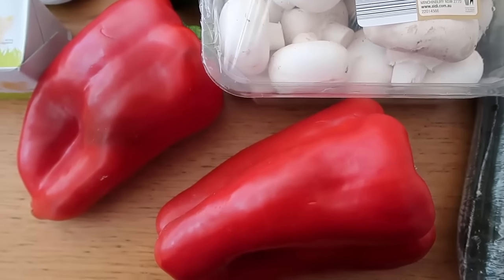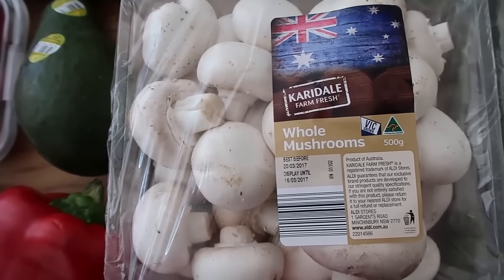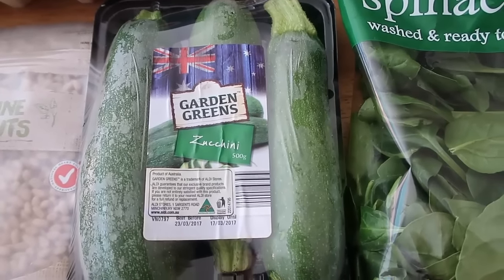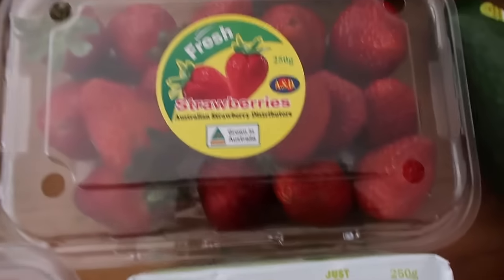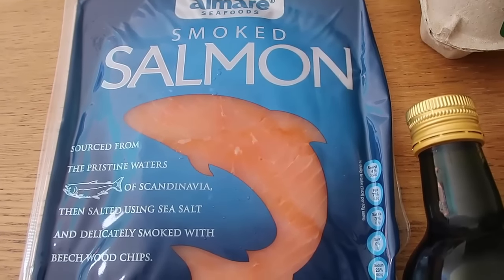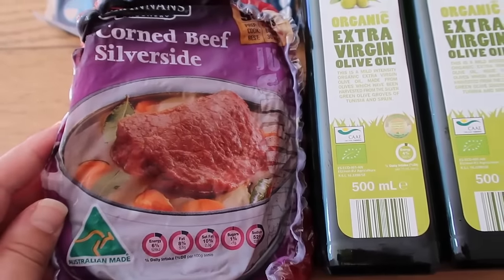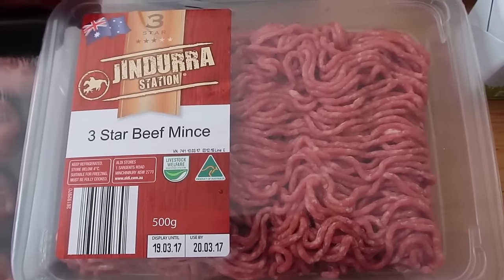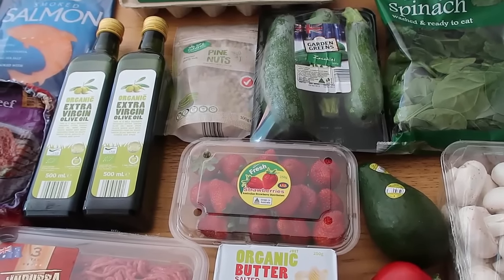Aldi Grocery Haul - Low Carb Keto Diet Foods